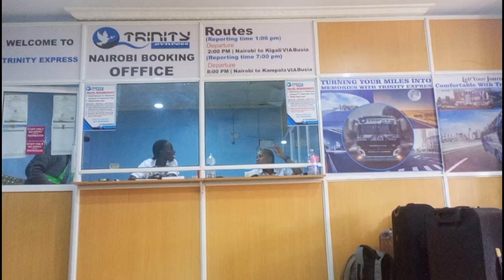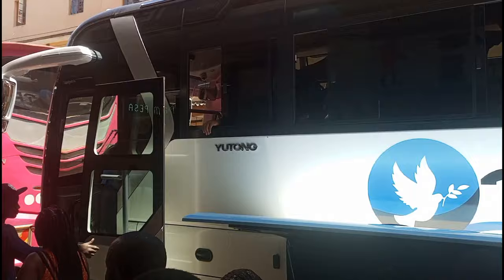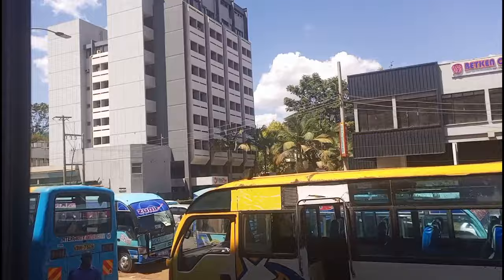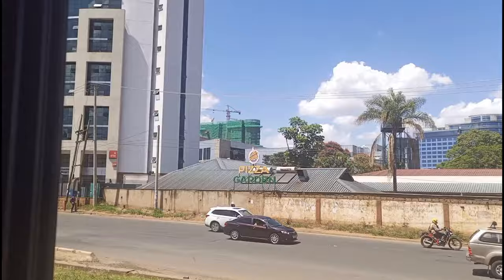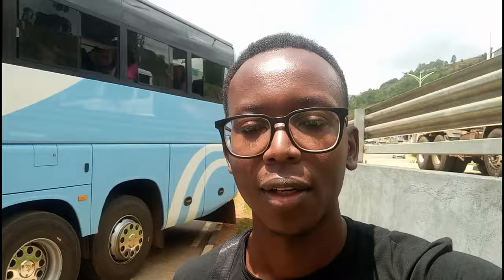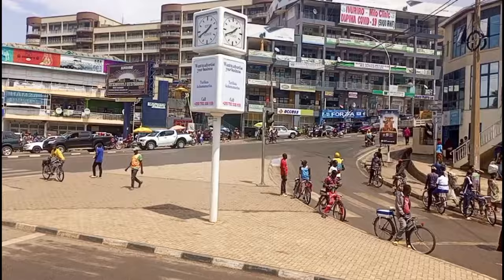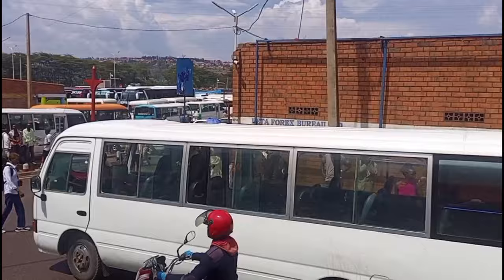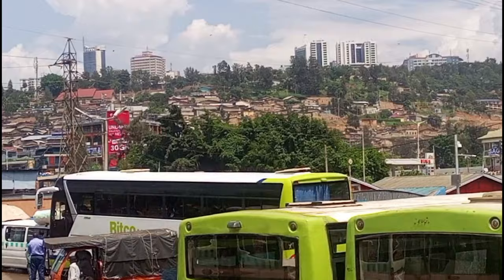Road Trip To Kigali Rwanda With a Kenyan Girl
I took a 24hrs road trip from Nairobi Kenya to Kigali Rwanda with my friend @graceyd. In this video I give you information of what you need to take this trip through my experience on the journey.